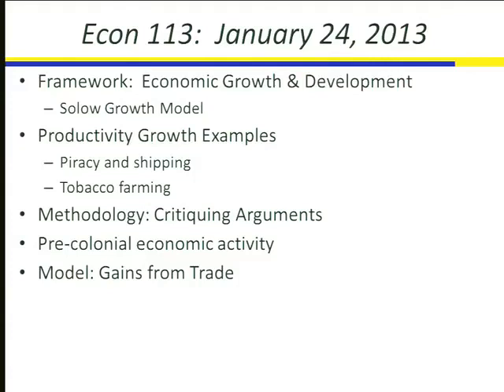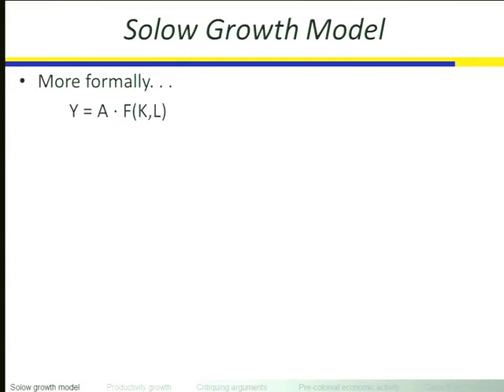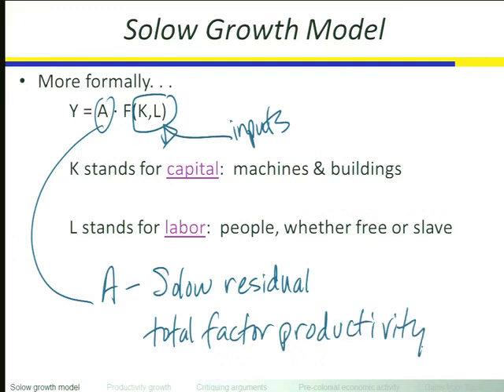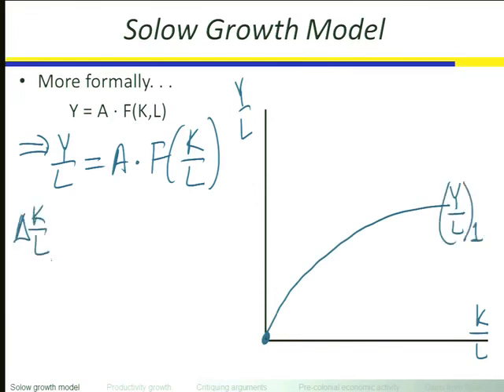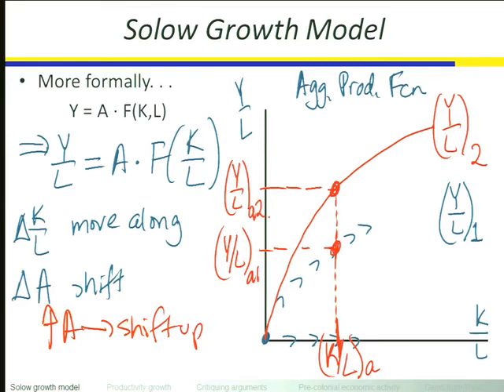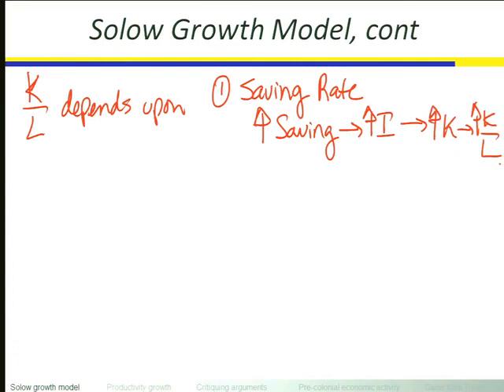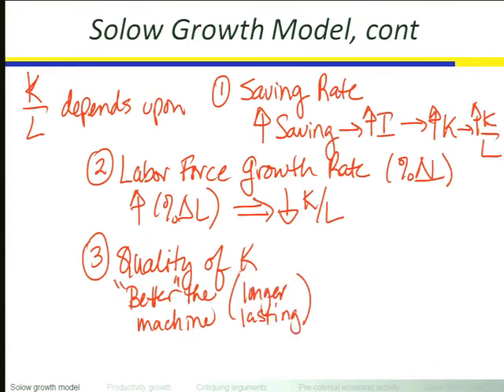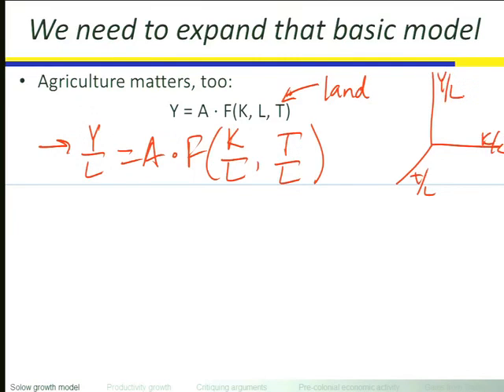02 2013 01 25 Lecture 2 Methodology Critiquing an Argument; Sources of Productivity Growth; Nat